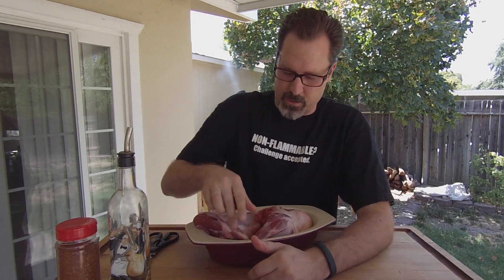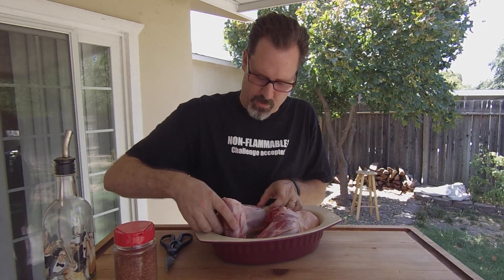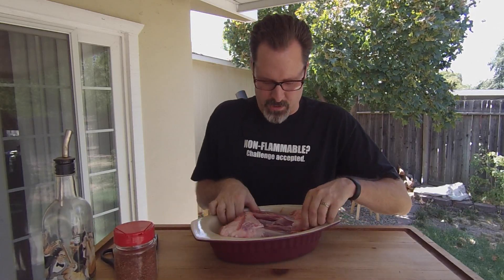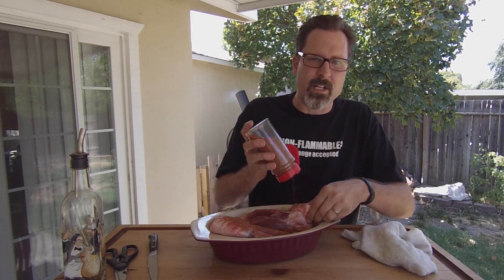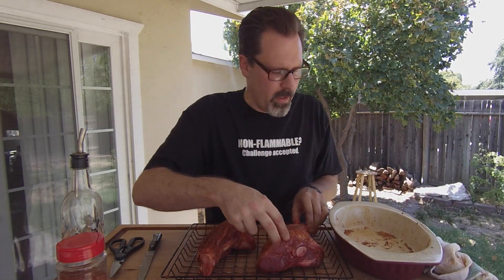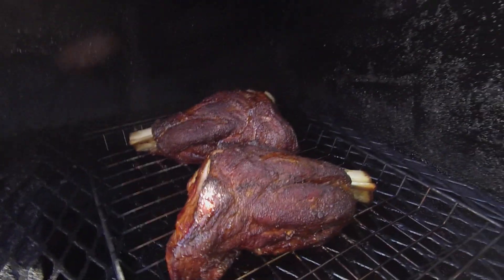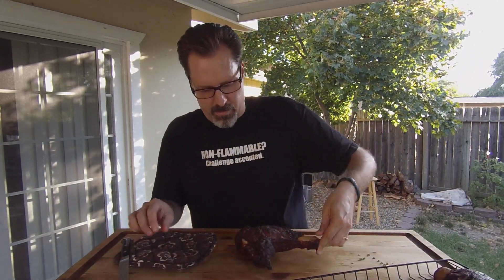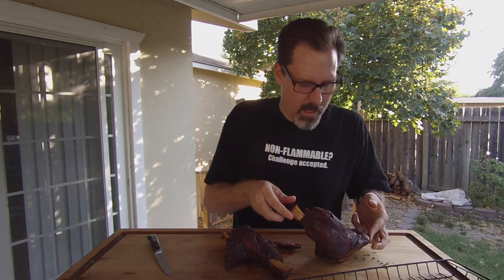Smoked Lamb Shank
Video tutorial on how to make a Smoked Lamb Shank for cooking on your meat smoker.

Cook (Smoke) Time: Approx 6 hours at 220-230 Degrees.
Wood used for smoking in this video: Mesquite and Almond
Finished Internal Temp: 165+

Basic Supplies Needed:
Kitchen Scissors
Sharp Knife

Basic Ingredients:
Whole Lamb Shank
Olive Oil
Seasoning